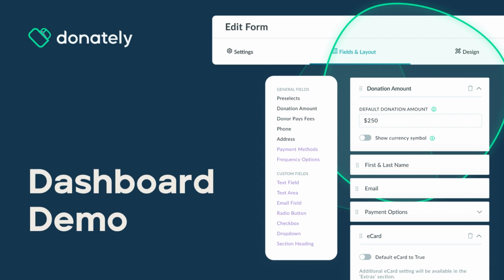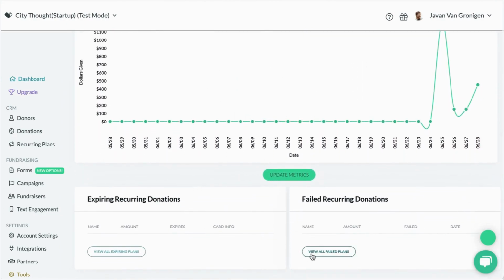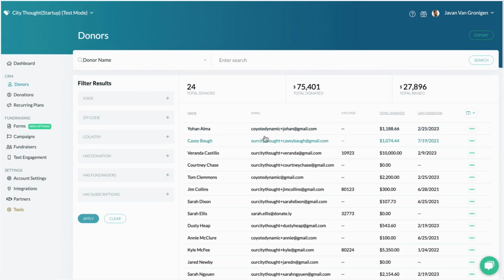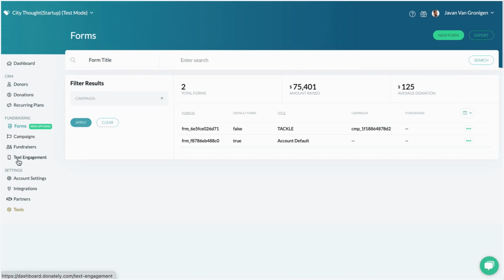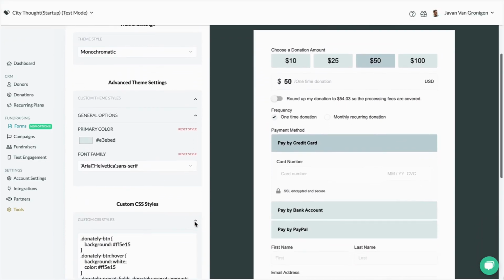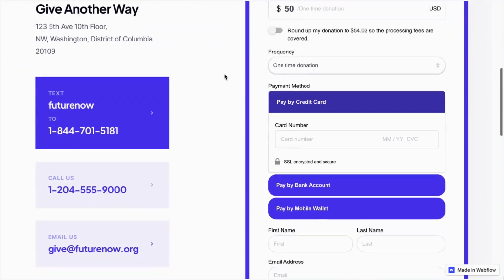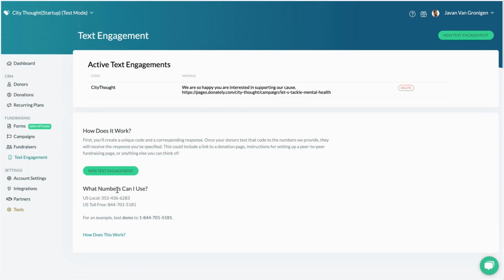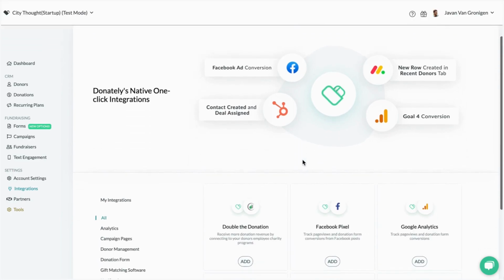Donately Demo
In this video, we cover all you need to know about Donately! Find out how to transform your fundraising with our easy to use platform, incredible customization options, and seamless integrations. Simple. Powerful. Fundraising.